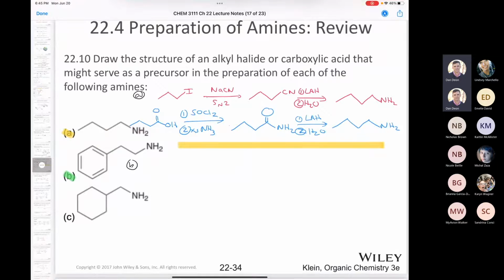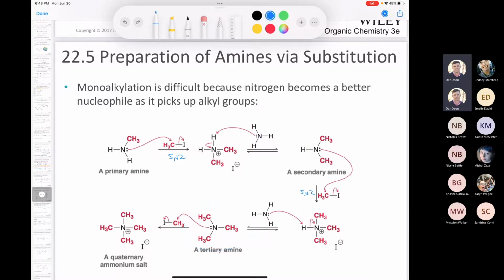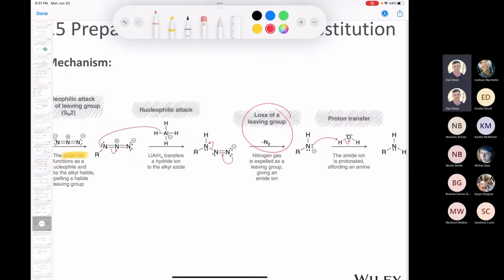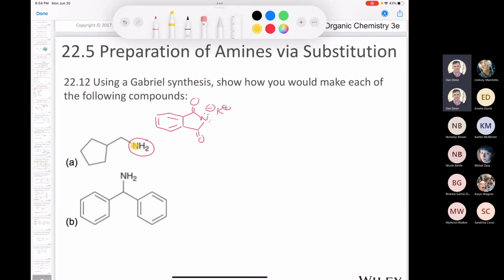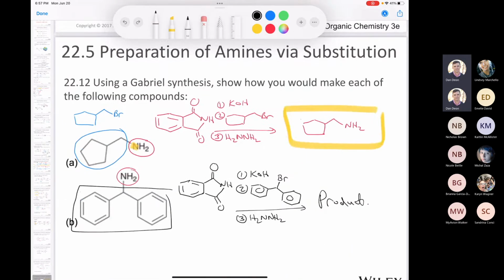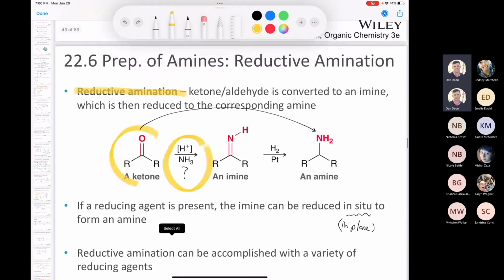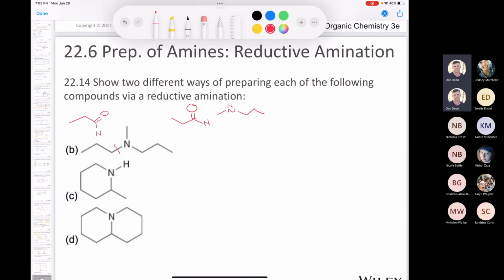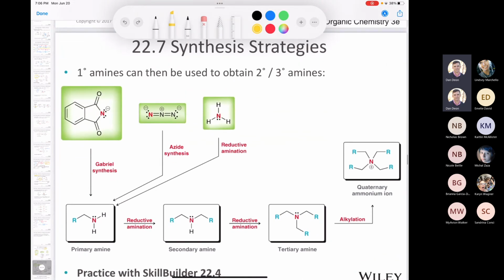CHEM 3111 Lecture June 20, 2022 PART 5